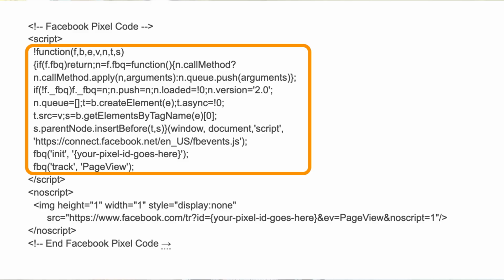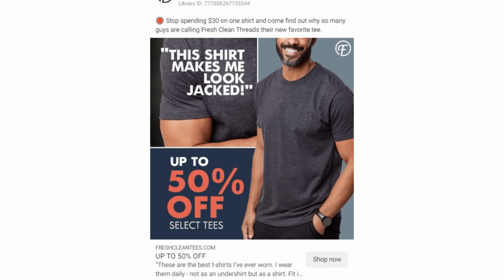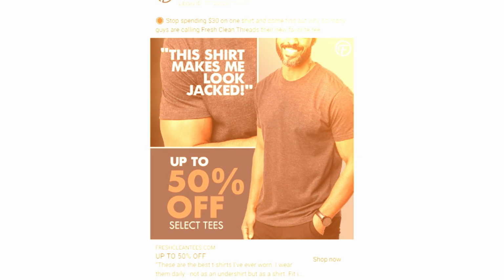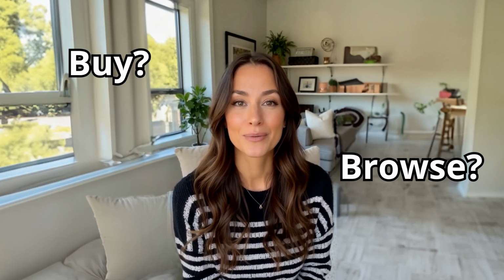What is Pixel in Facebook Ads? (The Easiest Explanation So Far in 2025!)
📌 What is Pixel in Facebook Ads?

Wondering how to track your ad performance and improve conversions? The Facebook Pixel is the secret weapon you need!

In this video, I break down what the Facebook Pixel is, how it works, and why it’s essential for your ads. Whether you're a beginner or already running Facebook ads, understanding the Pixel will help you:

✅ Track customer actions after they click your ad
✅ Optimize ad targeting to find buyers, not just visitors
✅ Use remarketing to convert interested users into customers

Key Moments:

00:00 - Introduction
00:20 - What is Facebook Pixel?
00:43 - Example of Facebook Pixel
01:07 - Benefits of Facebook Pixel

💡 Don’t waste your ad budget—learn how the Facebook Pixel helps you get better results from your ads!

What is Vaizle?
Vaizle is an AI-powered marketing analytics suite for social media benchmarking & reporting, ad analysis, competitive social media analysis, and ads to Google Sheets connectors.